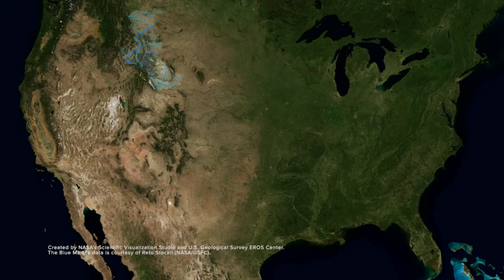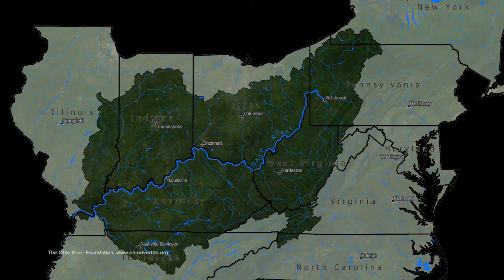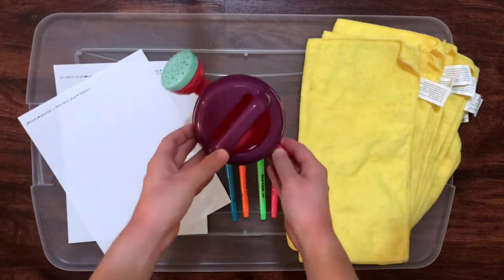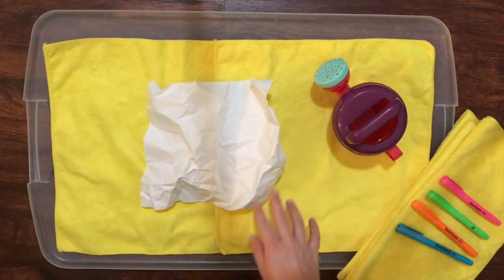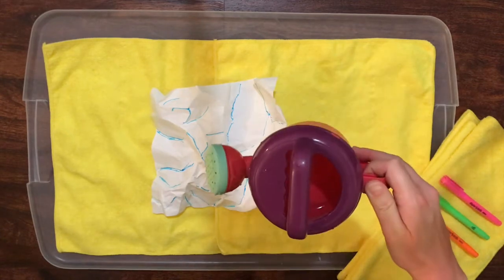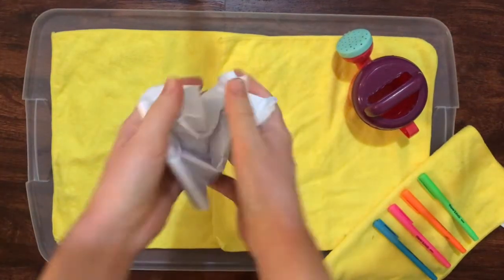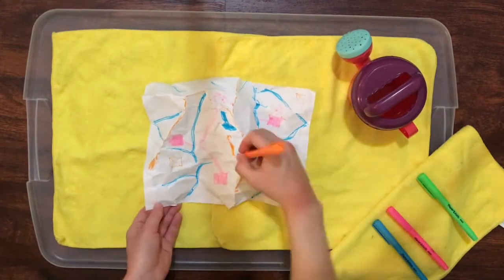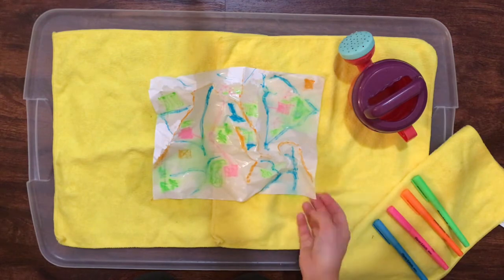Watersheds. Why do they matter?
Did you know that you live within a watershed? Everyone does! Learn more about how watersheds work by creating your own watershed model at home using just paper, markers, water, and towels.